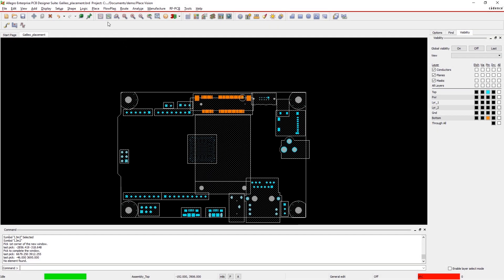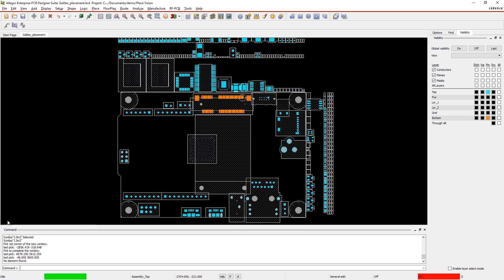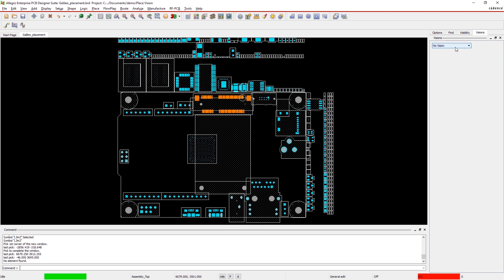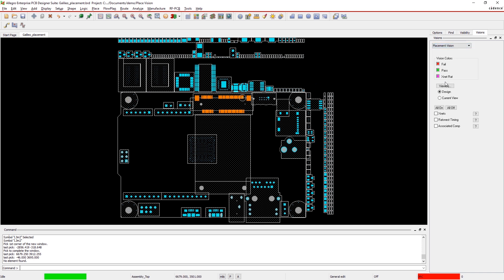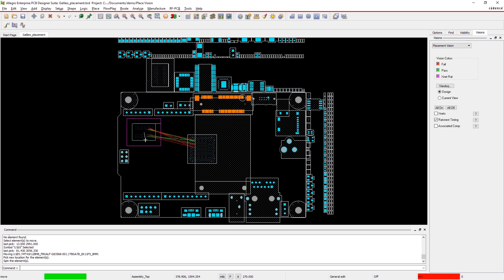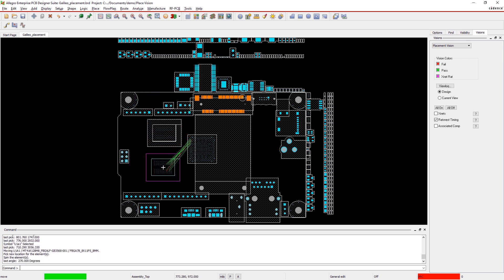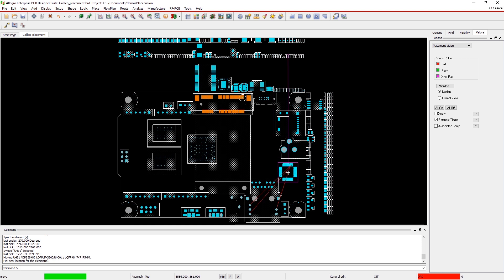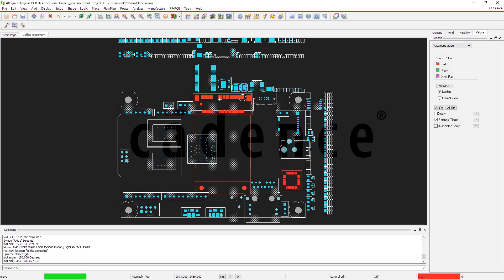零件擺放 (Placement) 分析-【即時高速訊號設計】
透過適當的零件放置，您可以提高設計性能、降低成本並縮短產品上市時間。在這裡，我們將啟用鼠線時序檢查以確定哪些組件需要調整。當兩個零件間的曼哈頓距離大於適用的傳遞延遲約束規則，透過移動零件讓距離逐漸縮短，可即時看到引腳是否通過其所需傳遞延遲約束規則，立即修復問題。

使用 Allegro/OrCAD 的動態擺放檢查可幫助您優化電路板上的零件放置以提高性能，輕鬆進行有條理且高效的電路板佈局設計。更多資訊